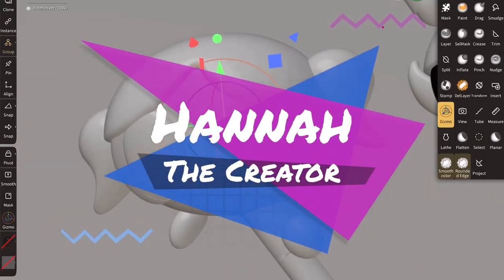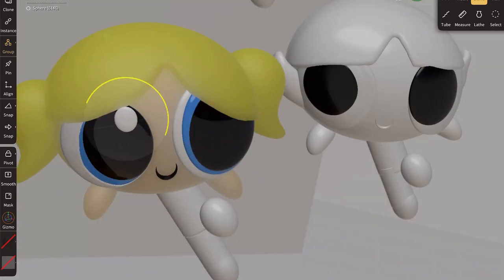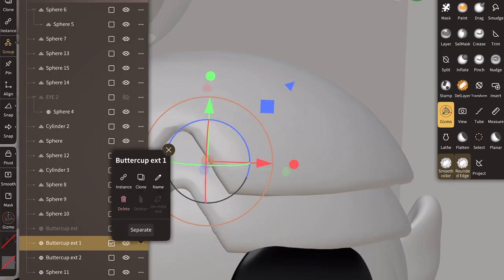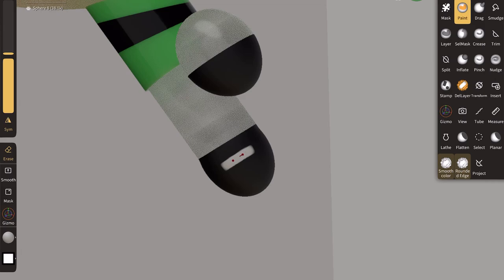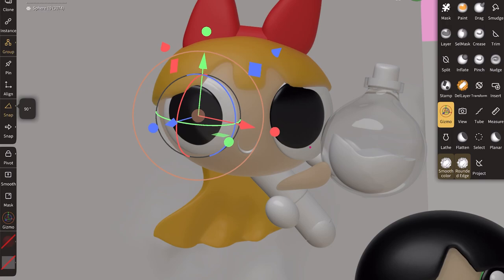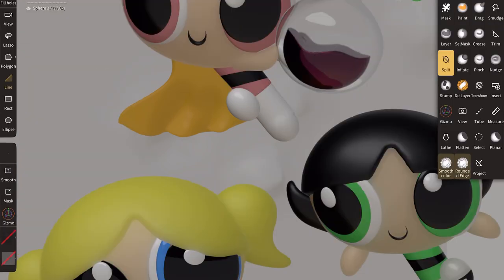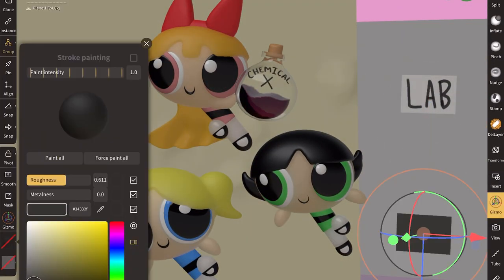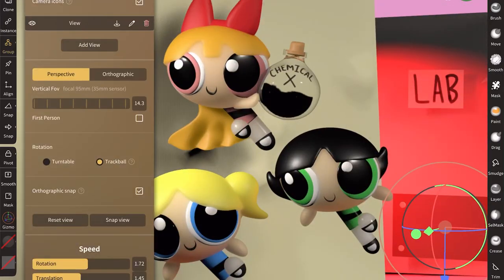Nomad Sculpt | Powerpuff Girls 3D Painting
Nomad Sculpt on IPad Pro with Apple Pencil

Follow my 3D Journey!